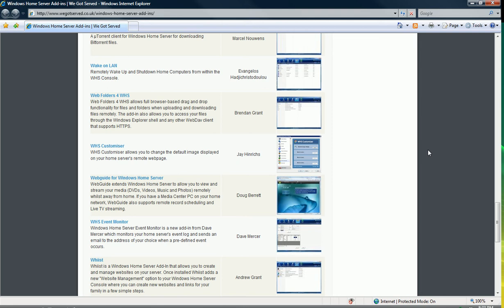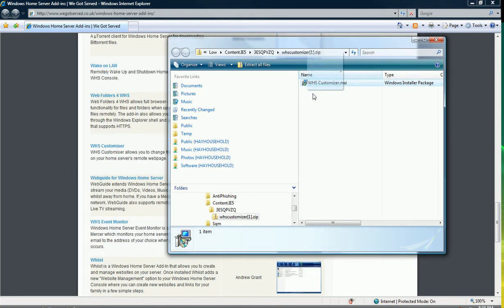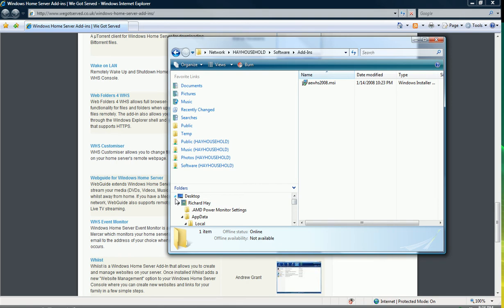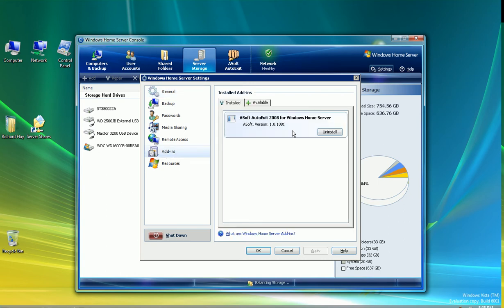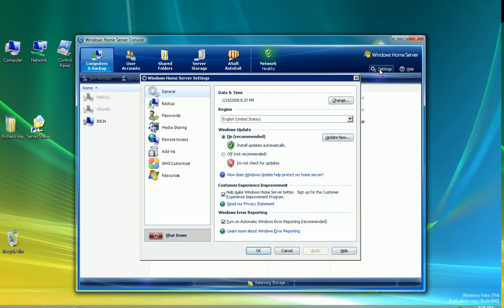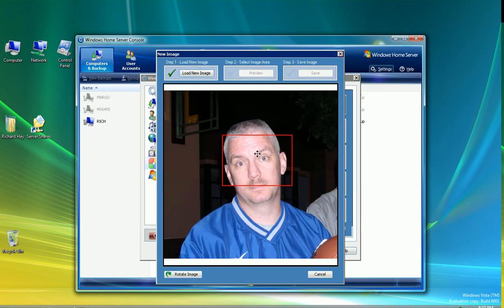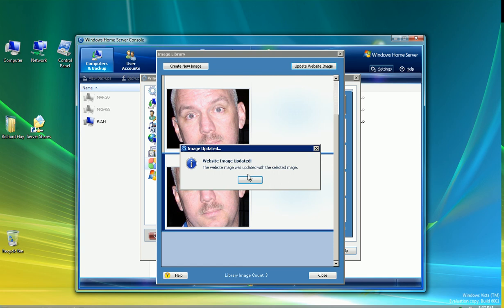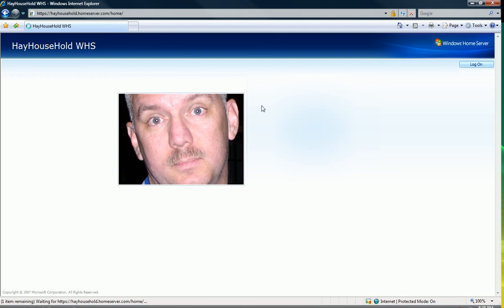Add-In Review: WHS Customizer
Screencast review of the WHS Customizer add-in for Windows Home Server.